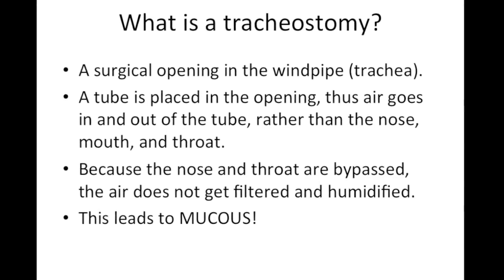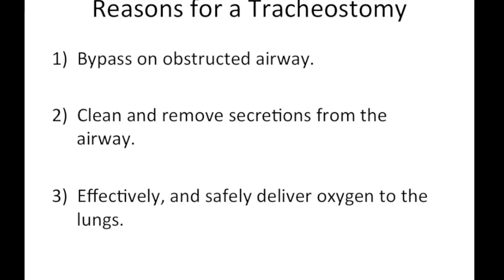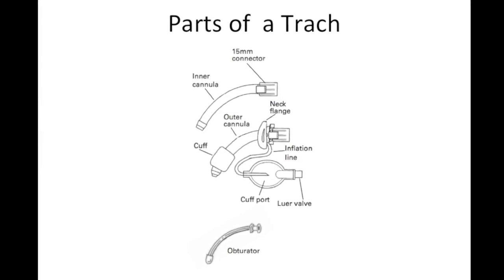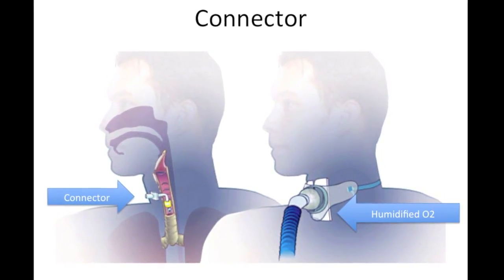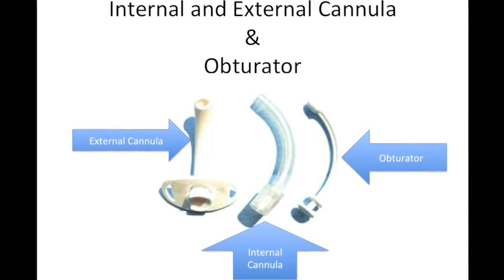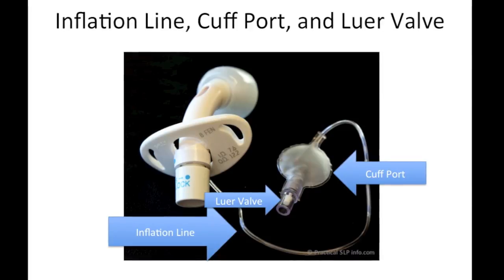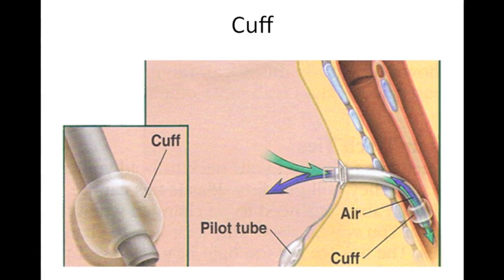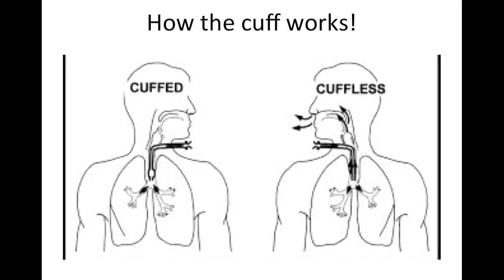Parts of a Trach Tube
University of Missouri
Sinclair School of Nursing
Nursing Skills 3170
Dr. Lea Wood
Rachel Hugo, SN